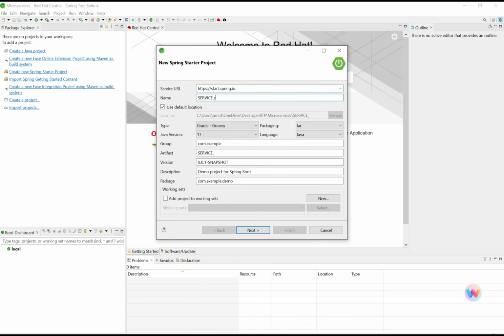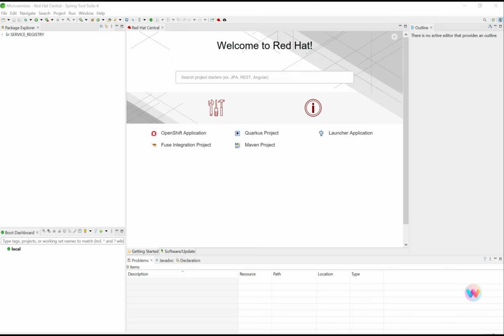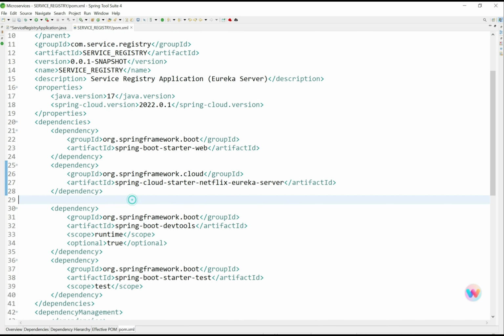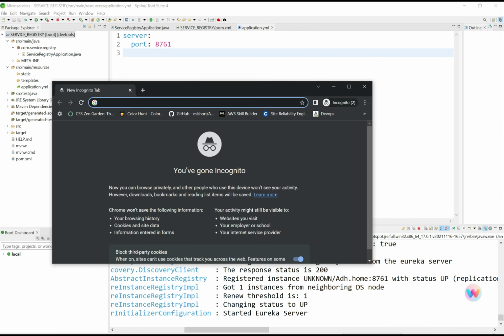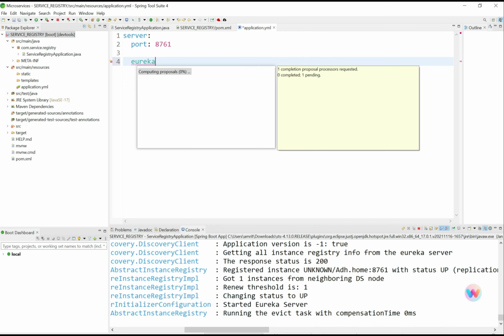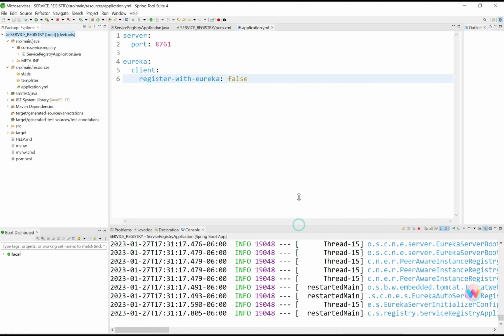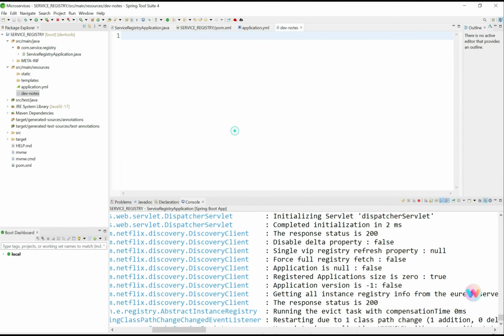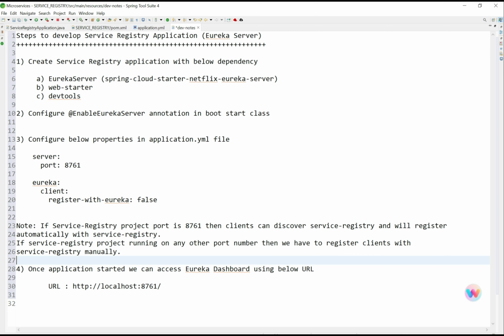Eureka Server | Spring Boot & Microservices - Quick Start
Steps to develop Service Registry Application (Eureka Server)
1) Create Service Registry application with below dependency
  a) EurekaServer (spring-cloud-starter-netflix-eureka-server)
  b) web-starter
  c) devtools

2) Configure @EnableEurekaServer annotation in boot start class

3) Configure below properties in application.yml file

server:
  port: 8761

eureka:
  client:
    register-with-eureka: false

Note: If Service-Registry project port is 8761 then clients can discover service-registry and will register automatically with service-registry. If service-registry project running on any other port number then we have to register clients with service-registry manually.

4) Once application started we can access Eureka Dashboard using below URL